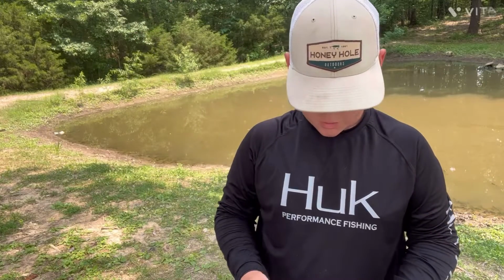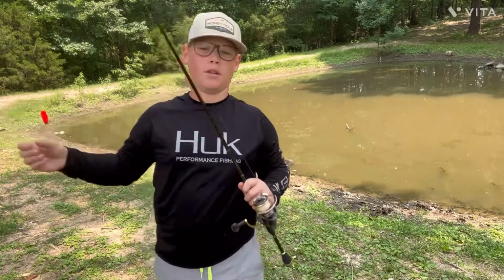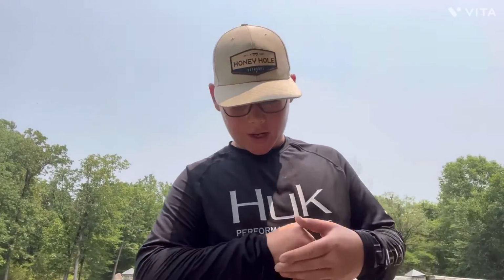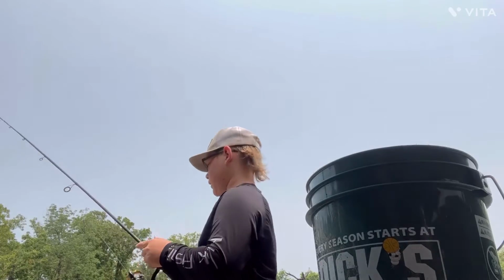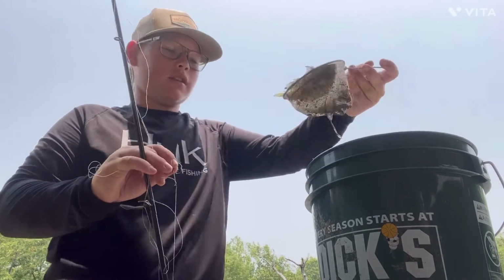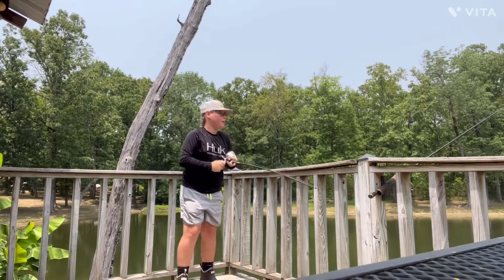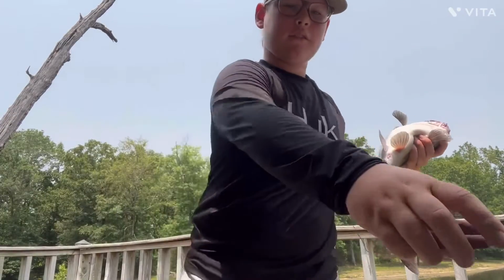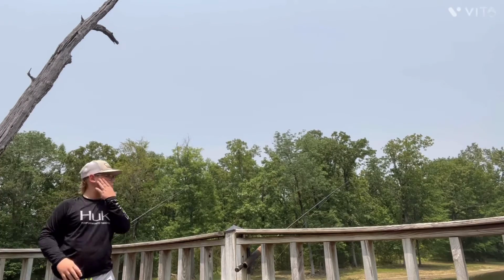LIVE Bait fishing for the FIRST TIME !!!